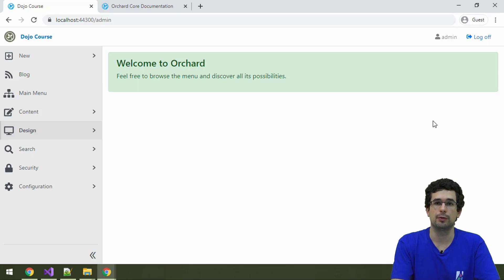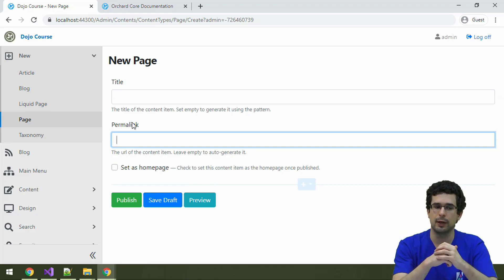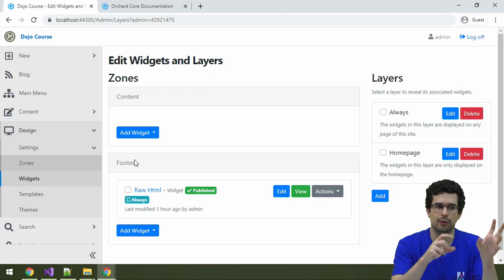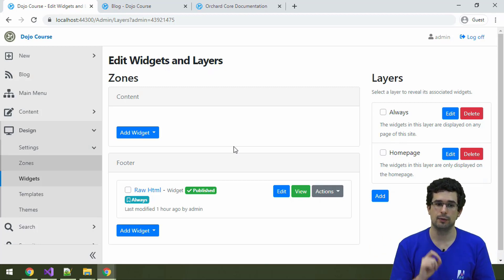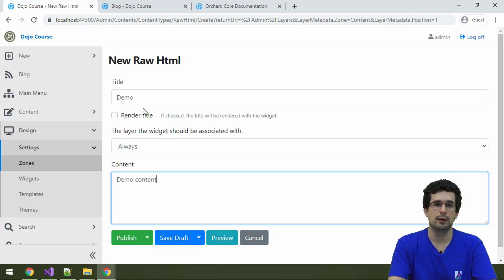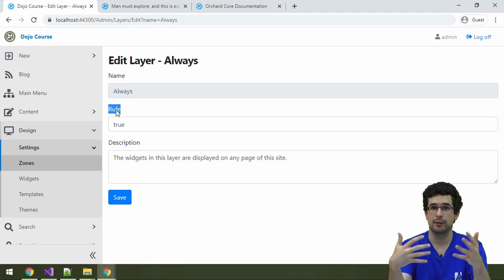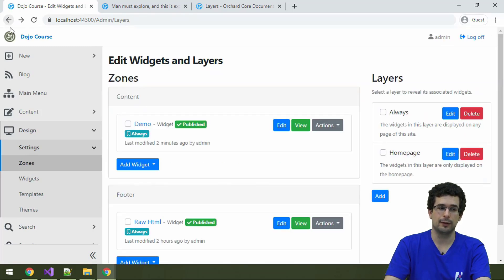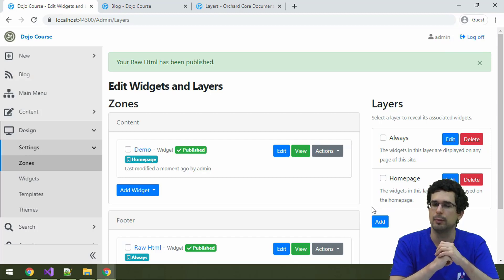Adding widgets anywhere in the Orchard Core layout with layers - Dojo Course 3 (08)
- What is a Widget?
- Where should Widgets be put?
- What is a Layer?
- What is a Zone?